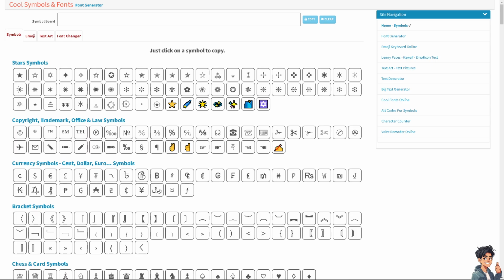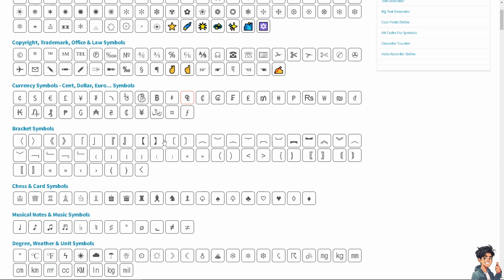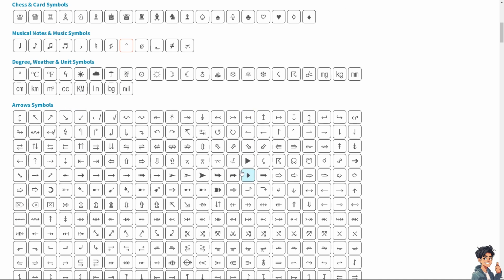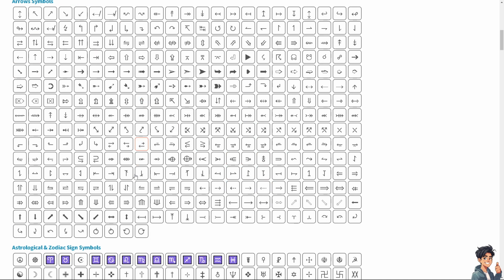How to Add Bullet Points in Google Sheets (Full 2025 Guide)